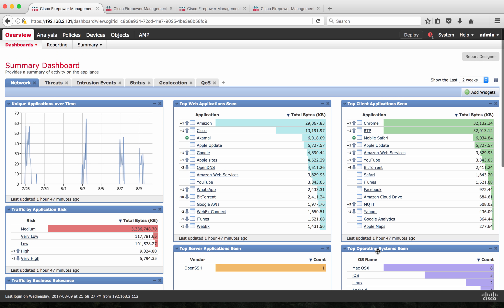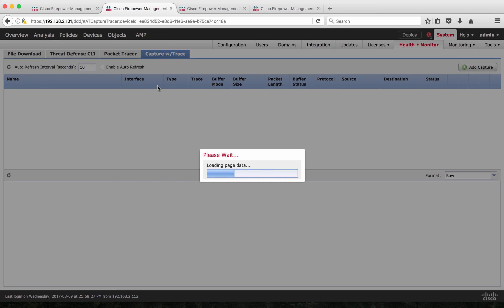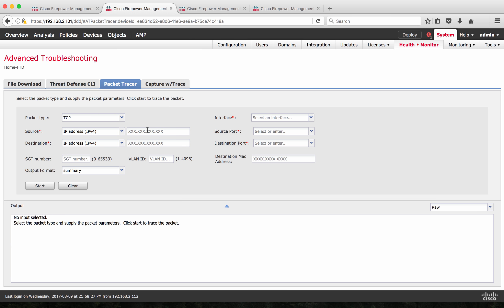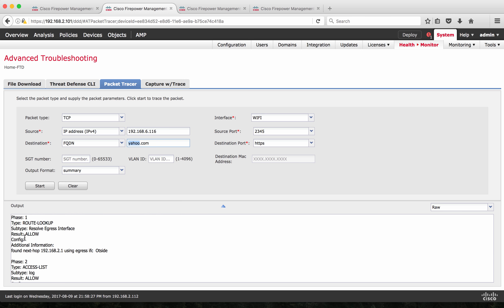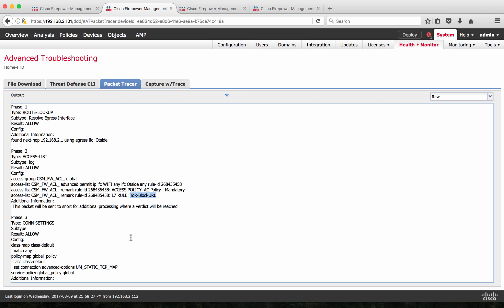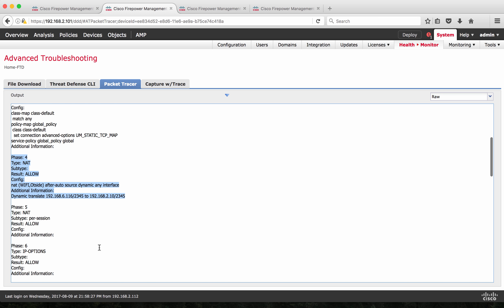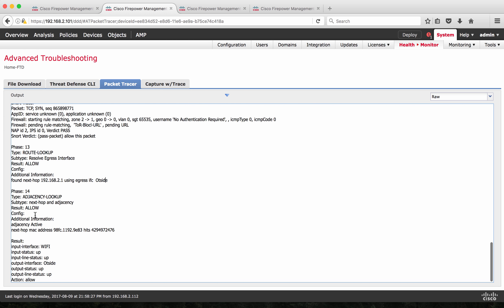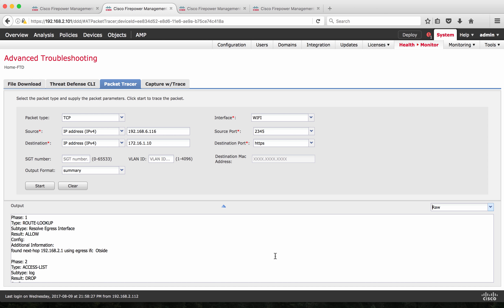Troubleshooting connect with Packet Tracer on FTD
Troubleshooting connect or traffic with Packet Tracer on Firepower Threat Defense using Firepower Management Center